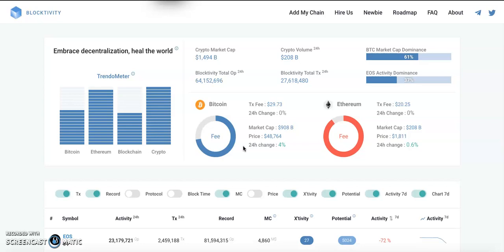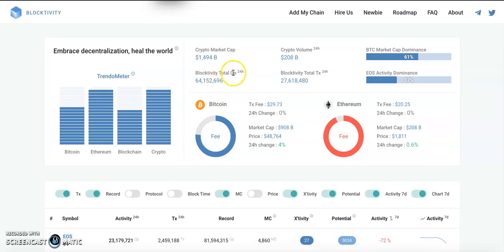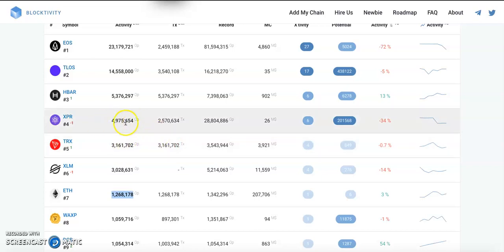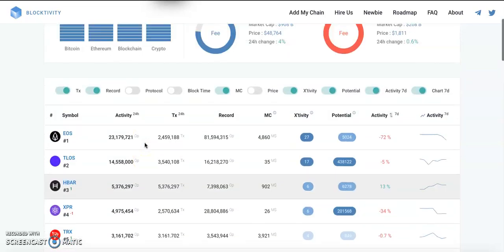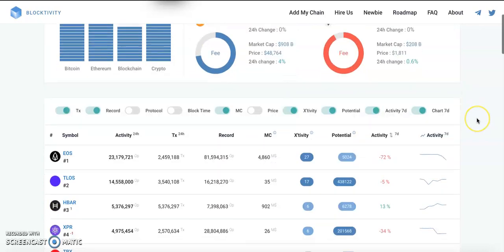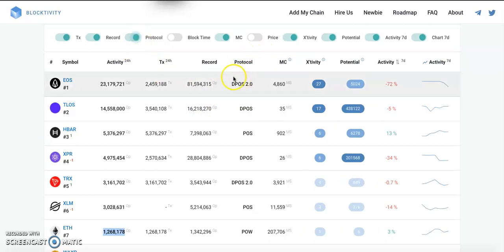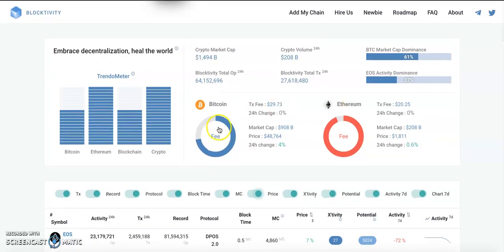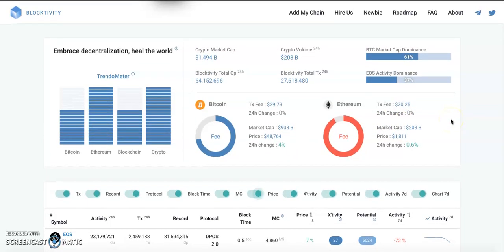Great New Tool on Blocktivity.info for all Crypto Users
Join our crypto group for top crypto to make you a millionaire